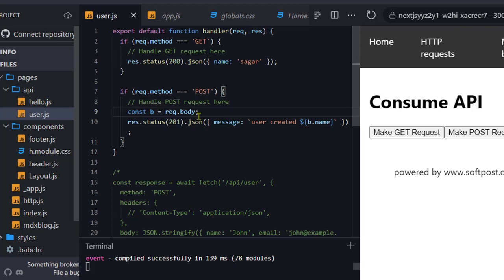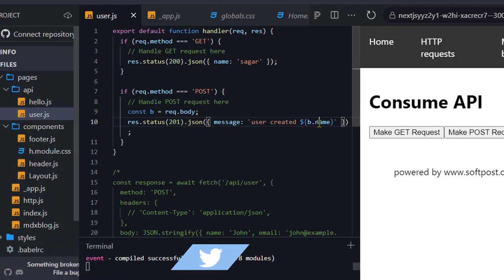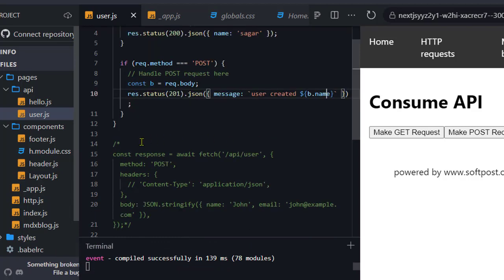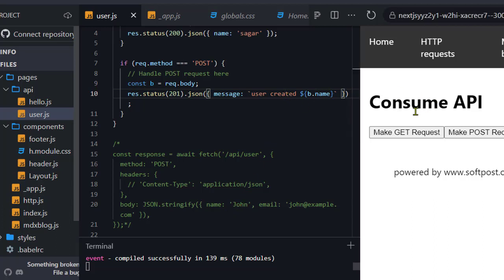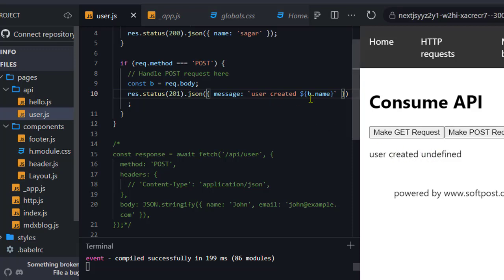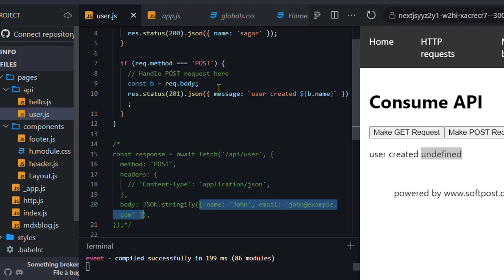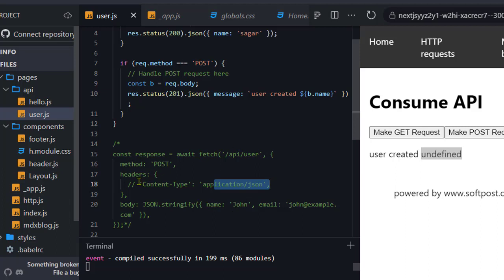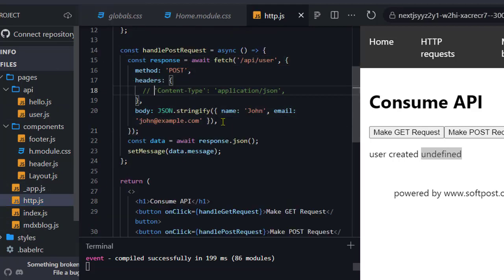nextjs api interview question | undefined value for object property in request body